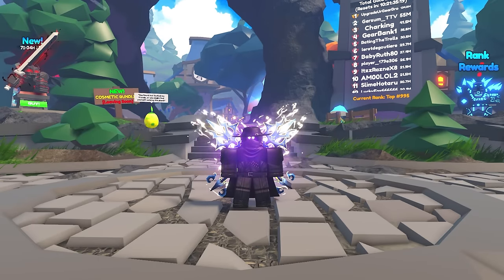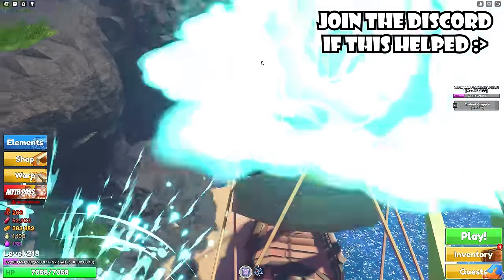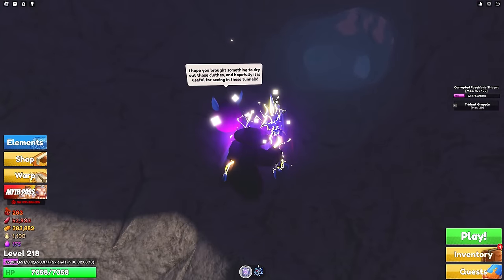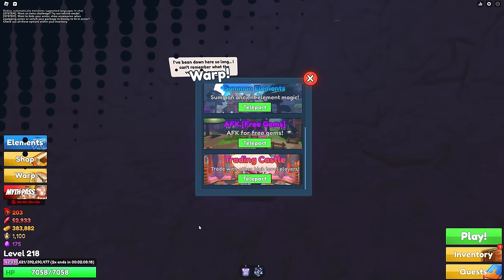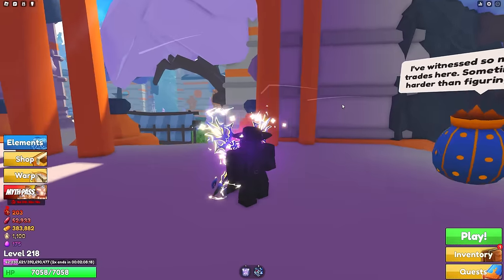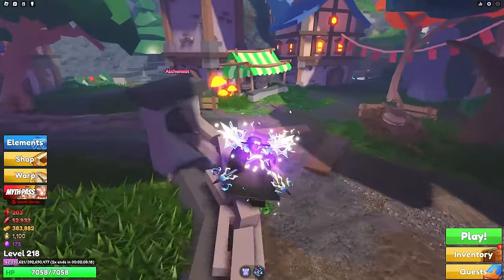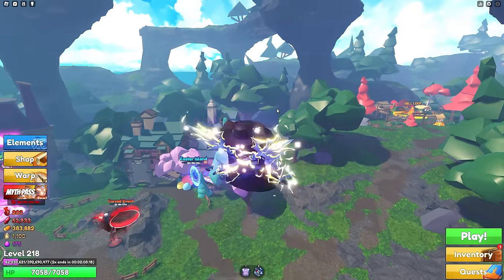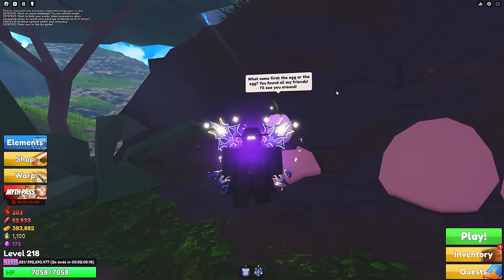All Easter Egg Locations | Elemental Dungeons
in todays video i quickly show you the locations of all the easter eggs in the new update to elemental dungeons on roblox